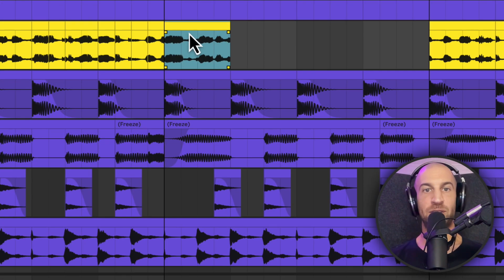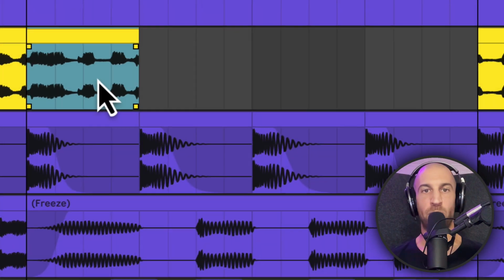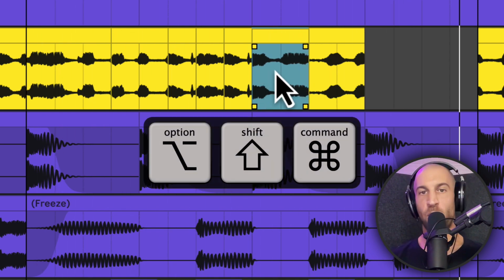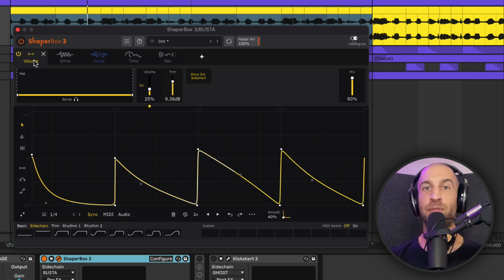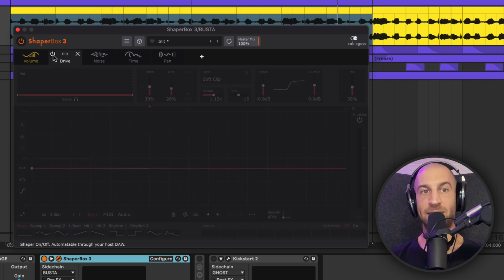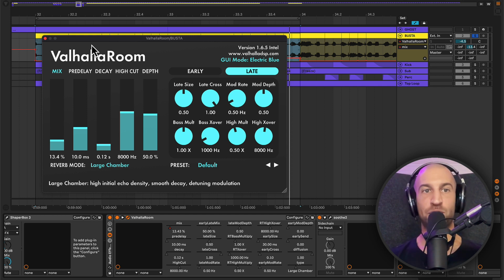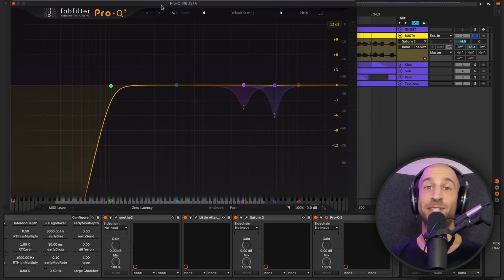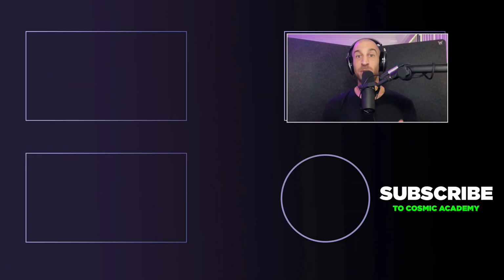Modern Vocal Chops for 2023: Say Goodbye to the Old Way!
Enjoy "Modern Vocal Chops for 2023: Say Goodbye to the Old Way!"